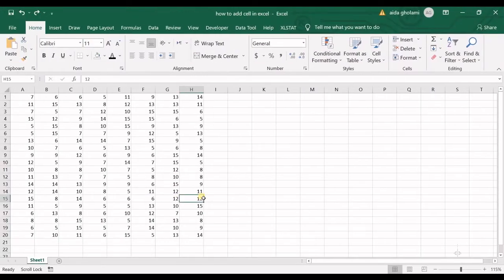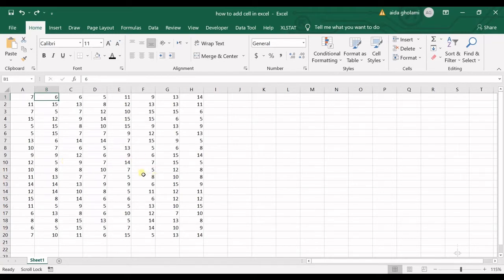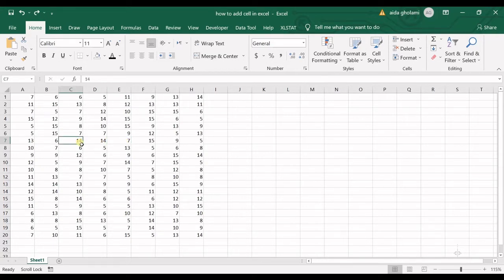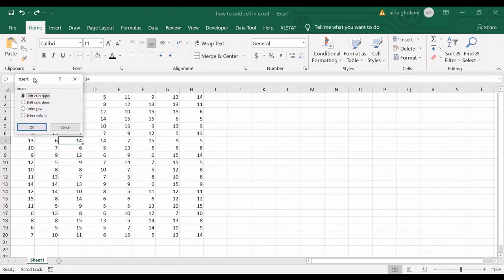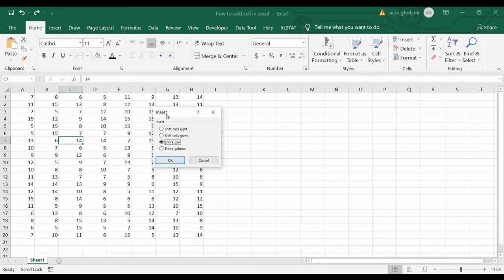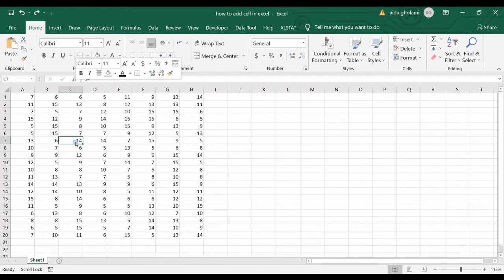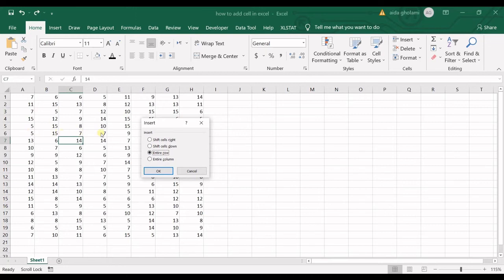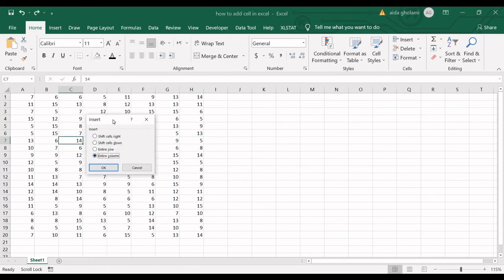How to Add Cell in Excel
How to Insert Cell in Excel
When you want to add an empty cell in excel, you can use “insert” function. When you select a row and then right click and select insert option, you will add a row up the selected one. also, when you select a column and do the same thing, you will have an empty column right before (left) the selected one. but when you want to have only an empty cell, things are different. Watch the video for a quick guide on that.